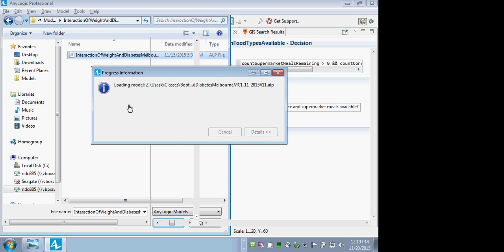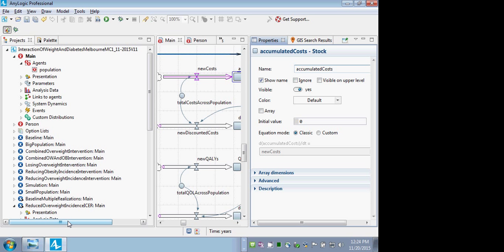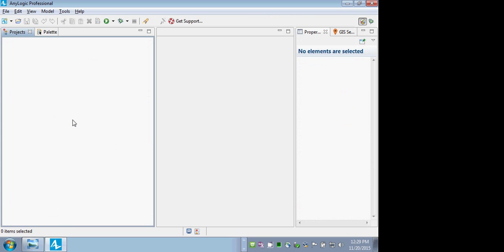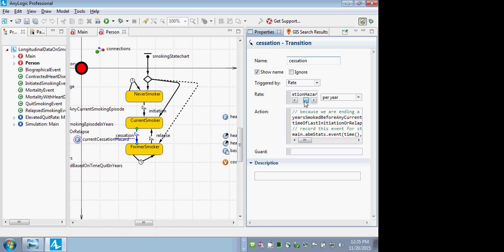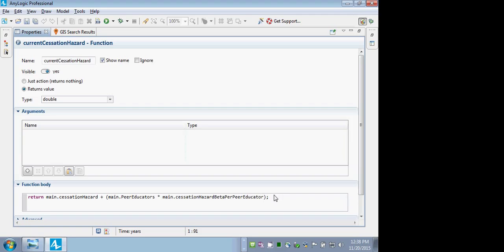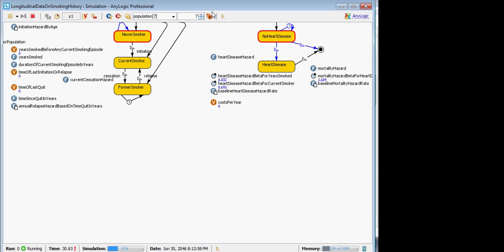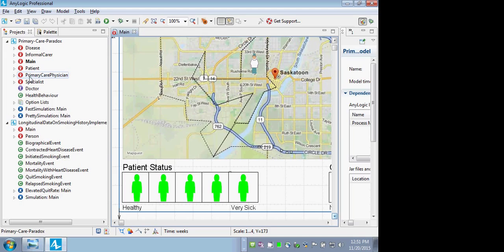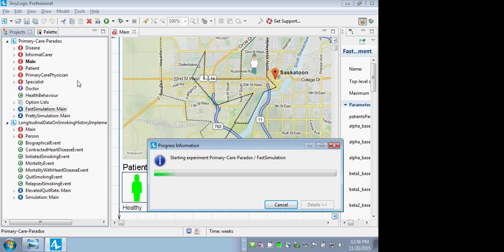Three Additional Models on Health Economics and primary care physicians